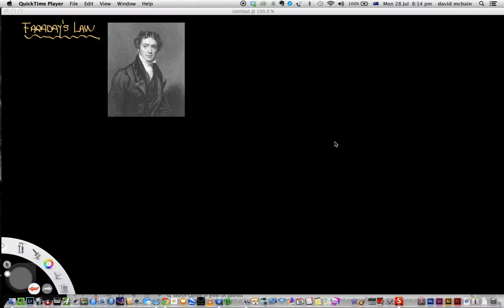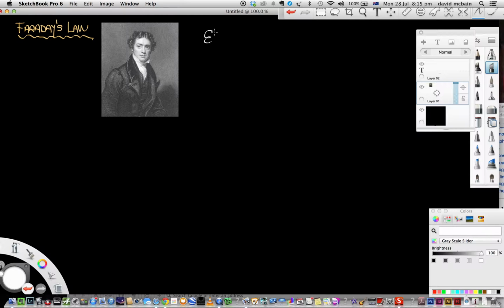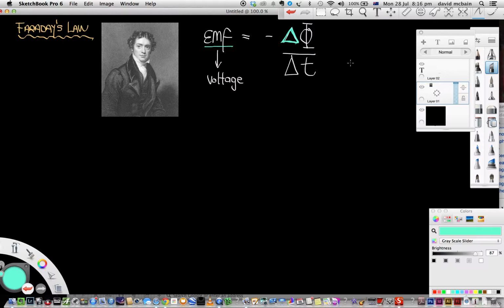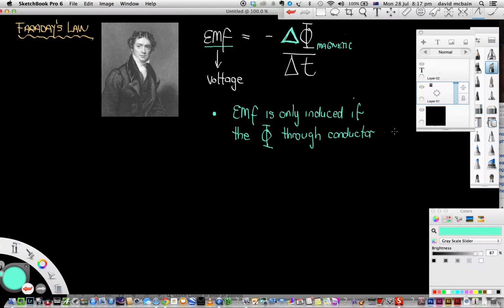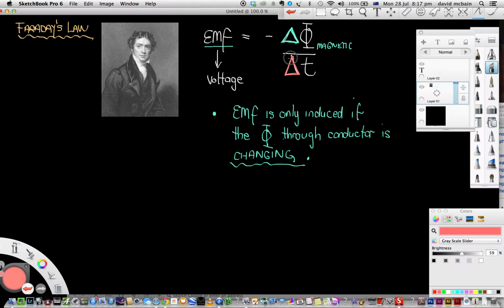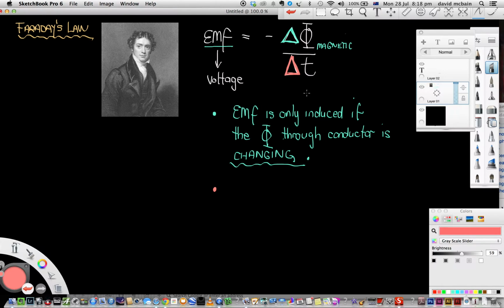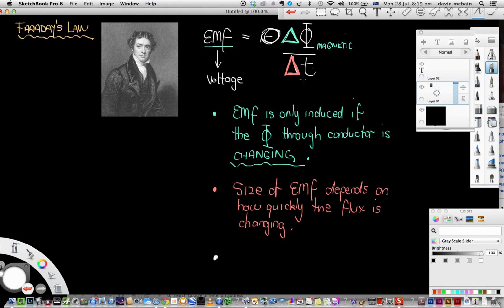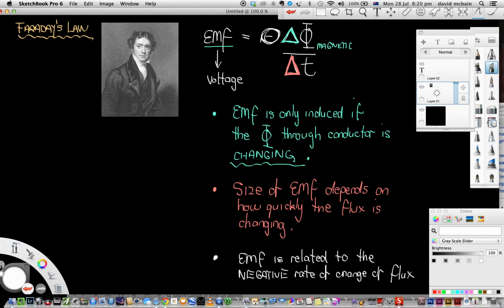Faradays Law Lesson 1